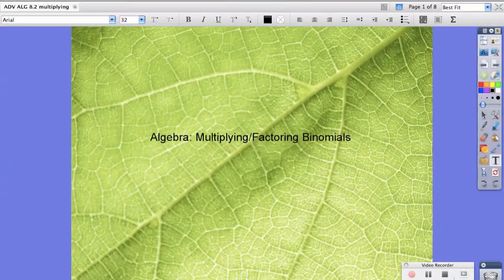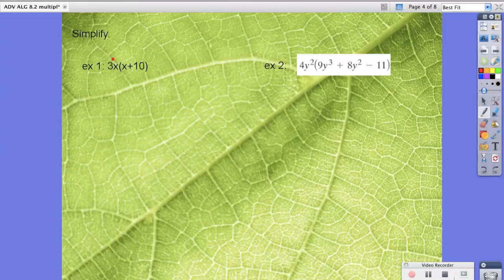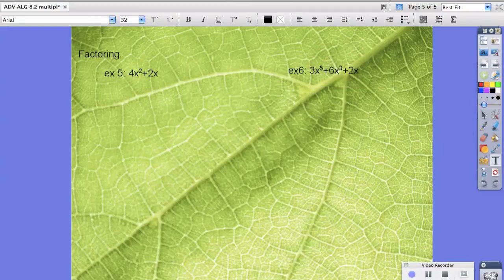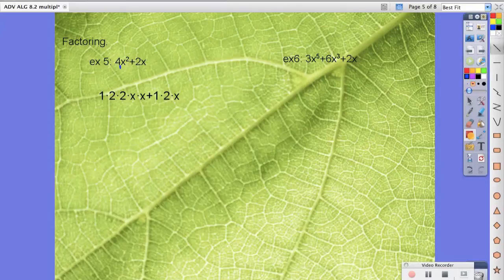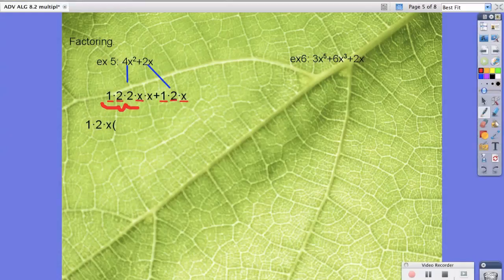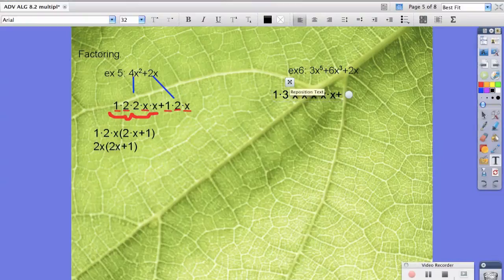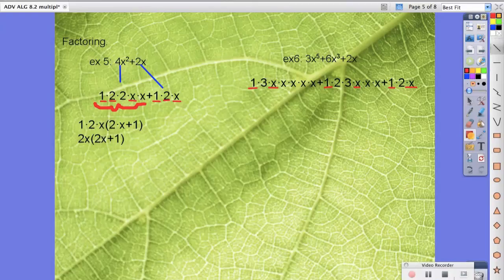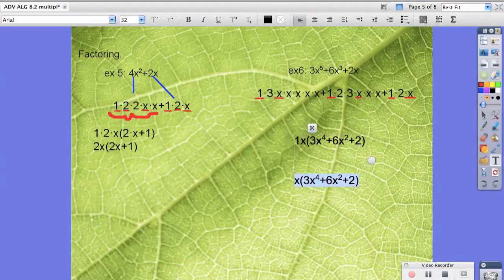Algebra Multiplying & Factoring polynomials.mov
At the end of this lesson you should be able to multiply binomials and do some basic factoring.

This video is used and crated by Mr. Michael Salamanca in his flipped classroom at iMiddle.